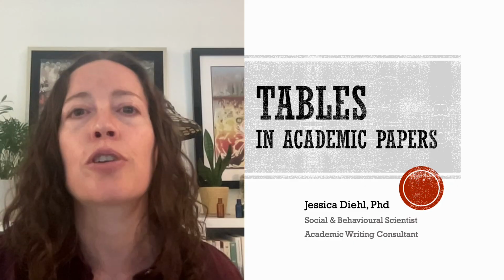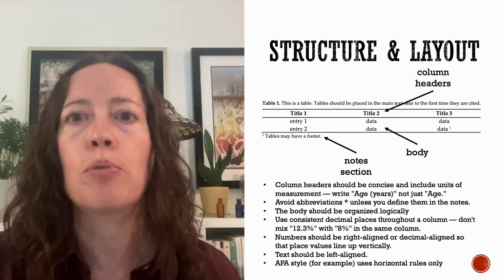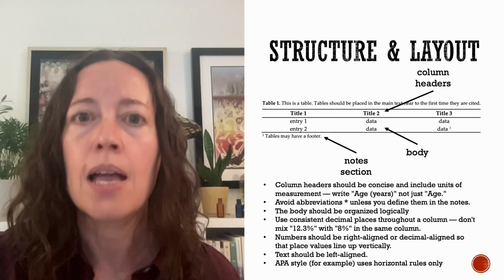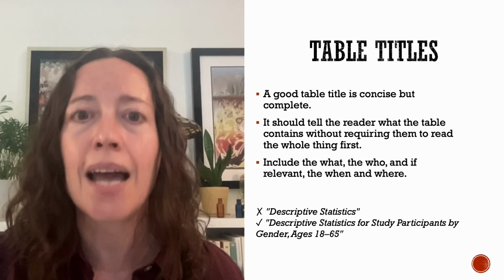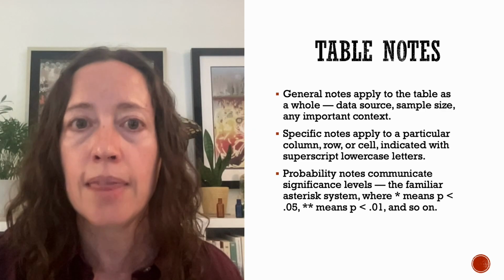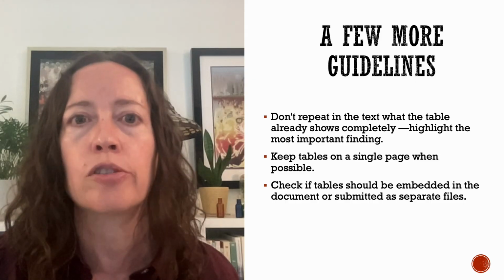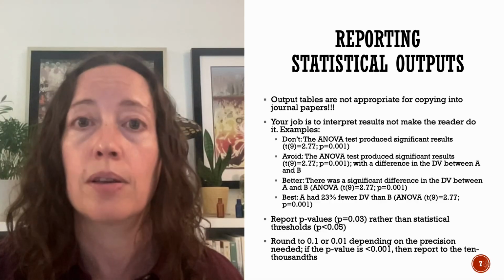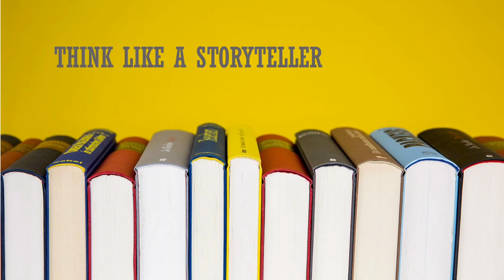Tables in Academic Papers (Part 2 of 3)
In this video I talk a little about tables in academic journal papers. I talk about when and what to include, when and why to exclude, and other guidelines and tips including reporting statistical results. This video is #3 of a 3-part series.